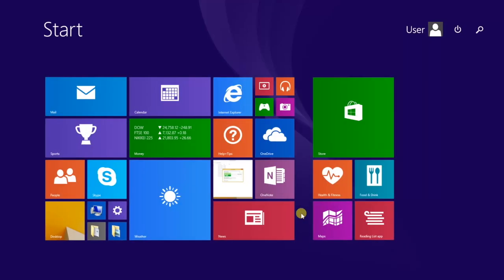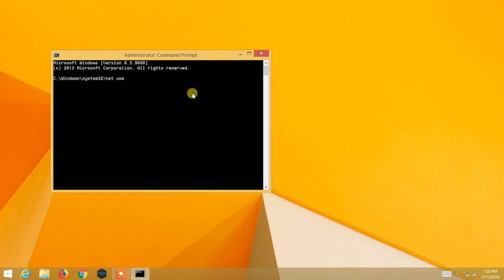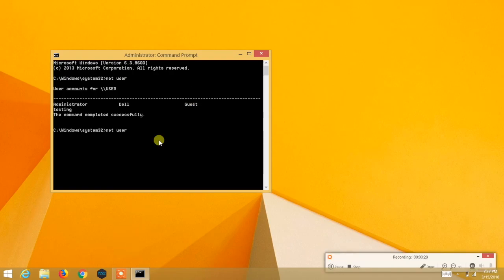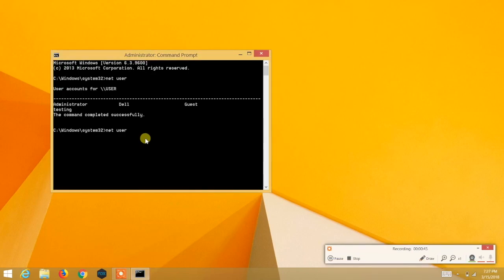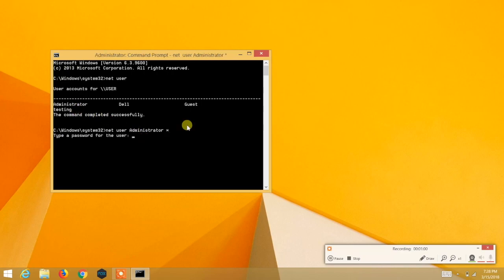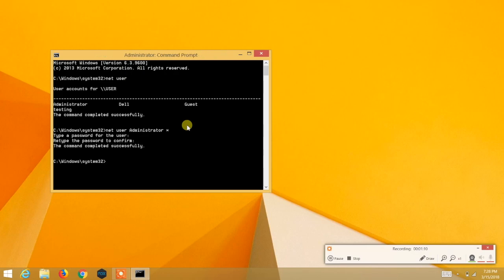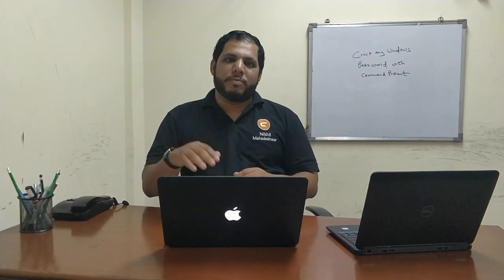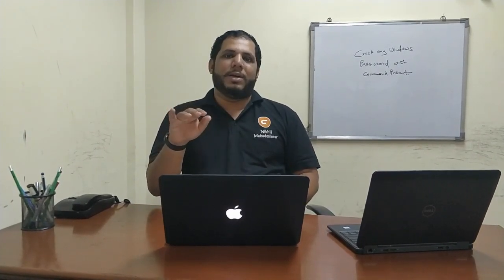Crack any PC or Laptop Password with Command Promt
Whats up youtube I am nikhil mahadeshwar, I am a certified security analyst and computer hacking forensics investigator, ISO 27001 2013 ISMS lead auditor from Mumbai. For detailed profile check: nikhilmahadeshwar.com

Today I’m going to demonstrate how to crack password of any windows PC/laptop if you get physical access to its admin account.

If you ever get physical access to PC/Laptop of your friend, colleague, girlfriend or boyfriend in a unlocked state.

Just open command prompt with administrator privillages, type command net user then hit enter, you will see list of user accounts in that laptop or desktop. Decide which user’s password you want to crack. Type net user name of the user account then give a space and * and hit enter.

Now you can enter whatever password you want and hit enter and verify again the same password. It will show you the message command completed successfully. If you want to remove the current password. Just hit enter twice when it asks for enter password and the password will be removed.

In next video I will demonstrate how to crack windows password with just a pen drive without getting in the admin user account access.

So get notified by hitting the bell icon.